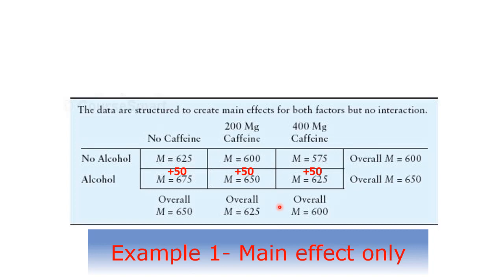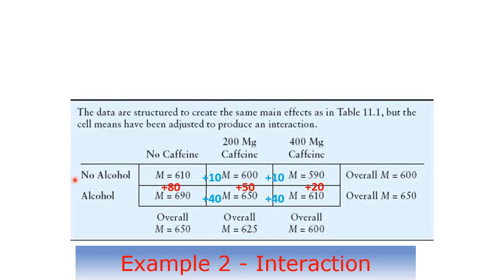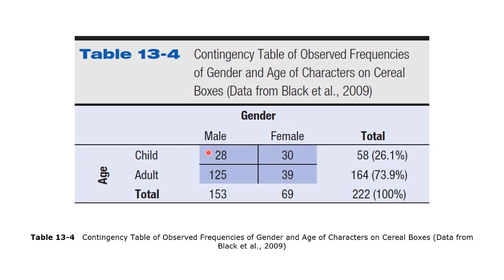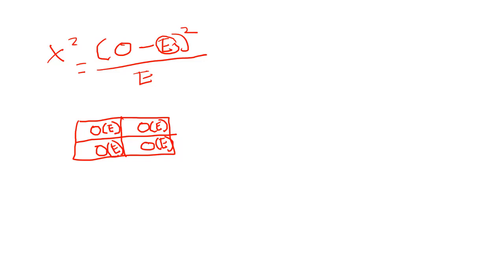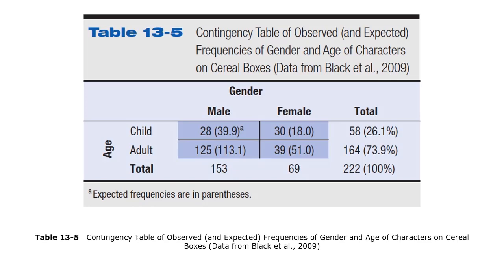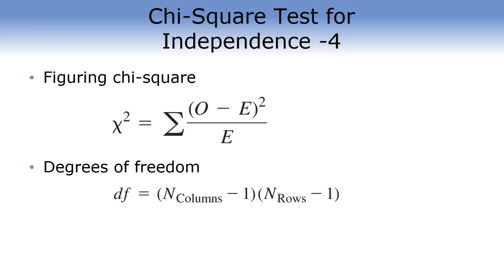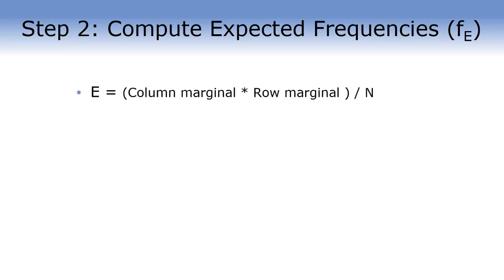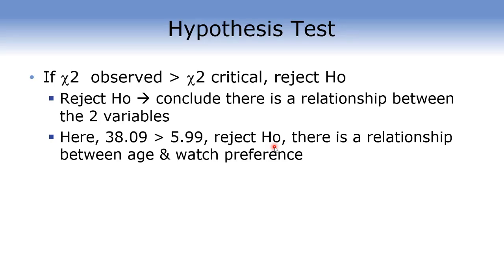Chi Square Interaction